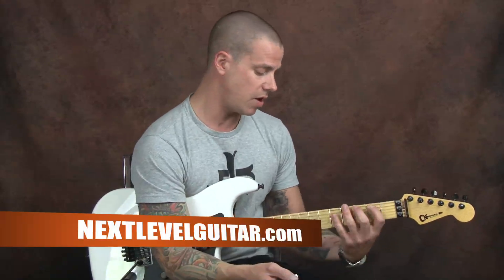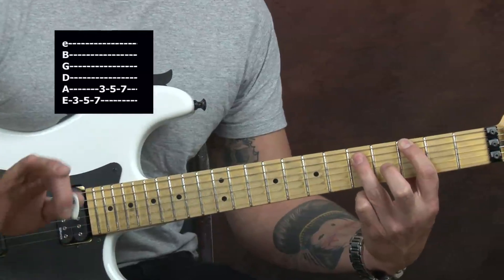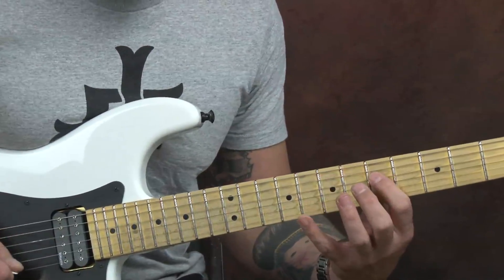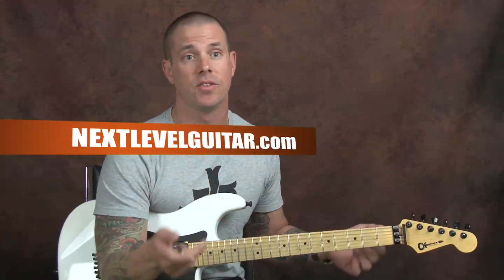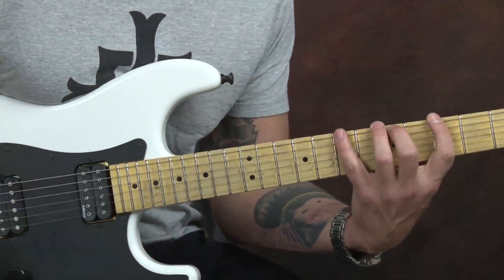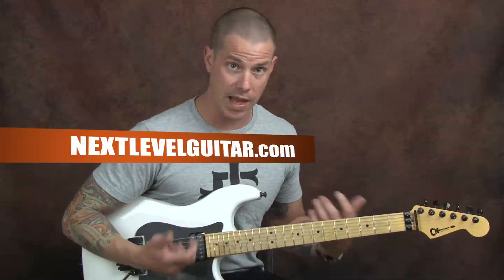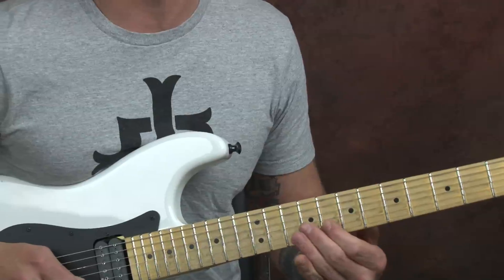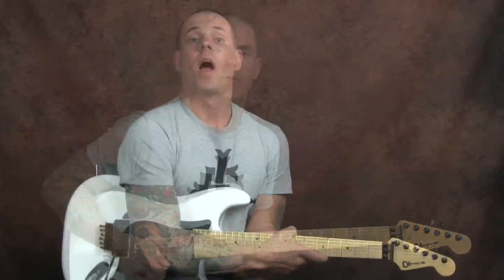Shred rock guitar soloing lesson six tone scale use and neck coverage exercises with Dave Nassie